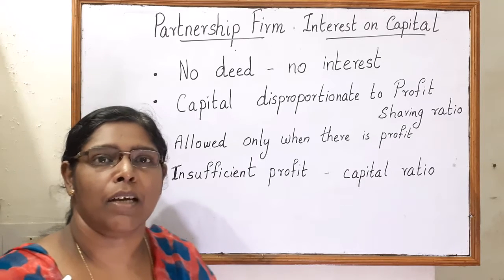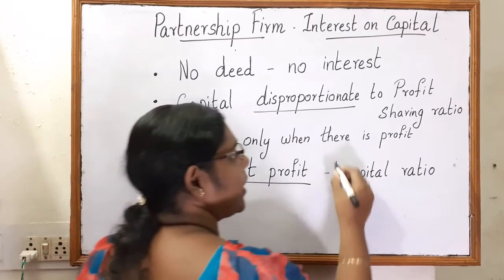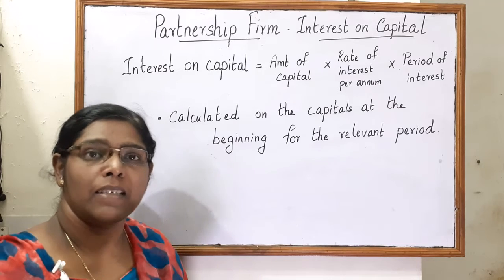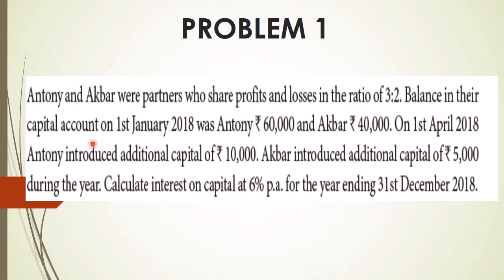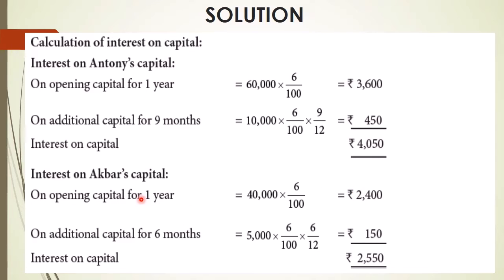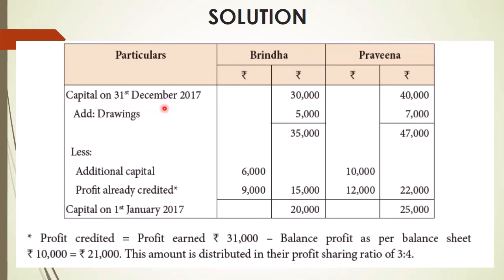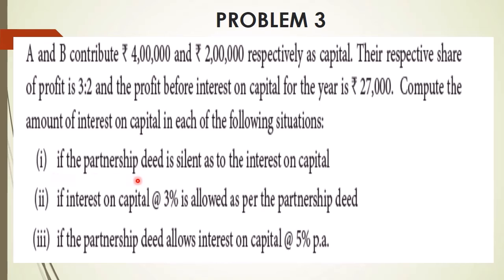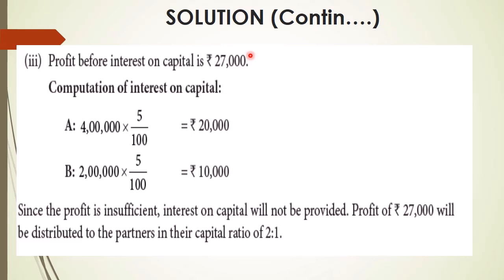Partnership Firm - Calculation of Interest on Partner's Capital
In this video you can learn how to calculate interest on partner's capital in various situations. Problems are worked out with appropriate explanation. this video will be useful for class XII CBSE and TN State Board students in particular and also for first year undergraduate students of Commerce stream.